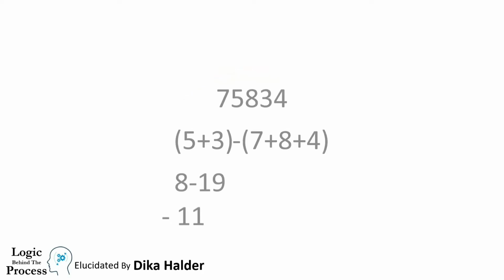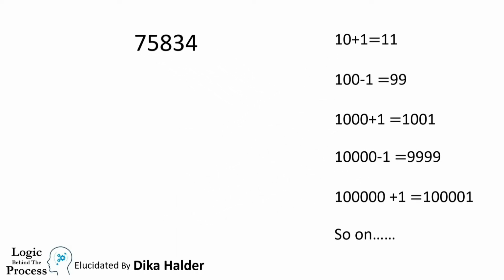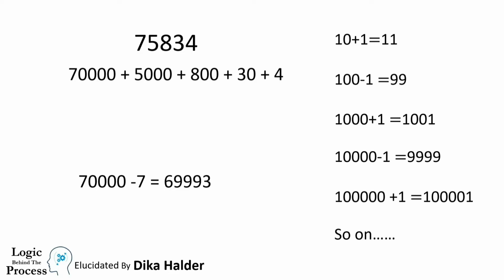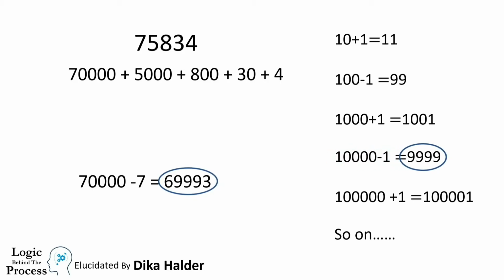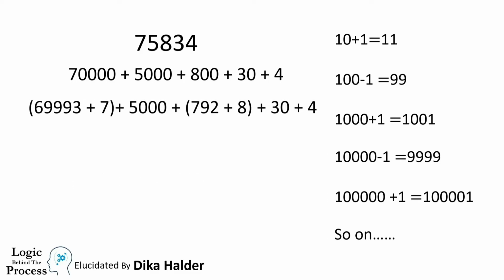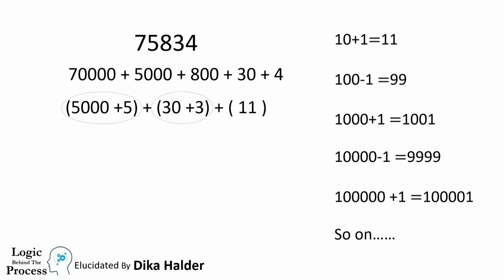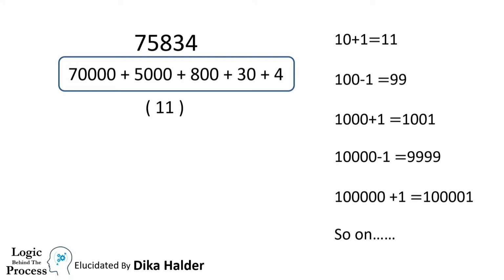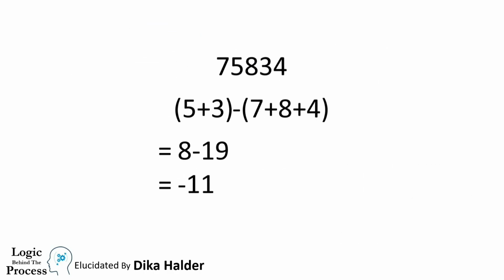Logic 🤔 || Divisibility Rule of 11😎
Logic Behind The Process of Divisibility Rule of 11.How does it work?🤔